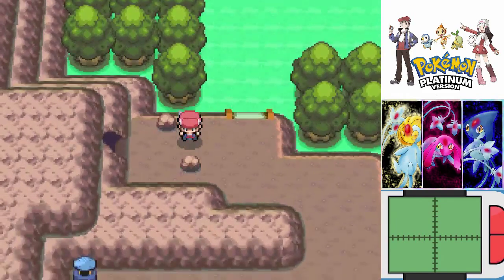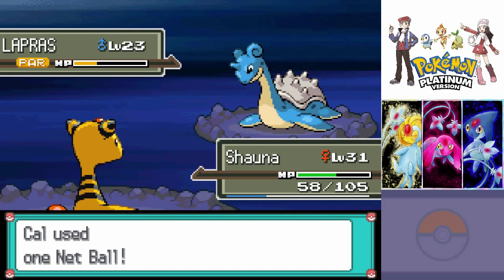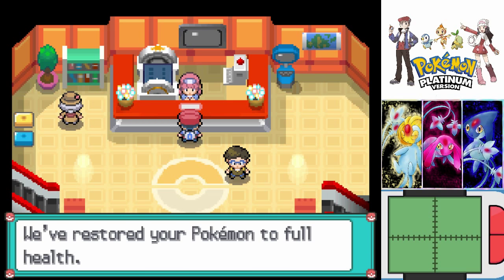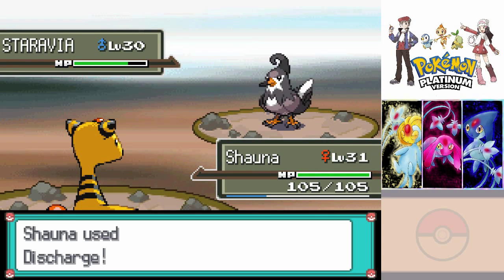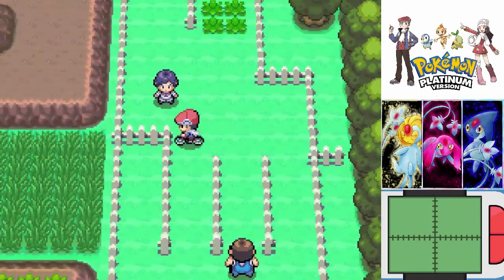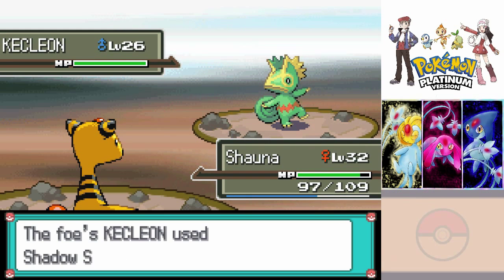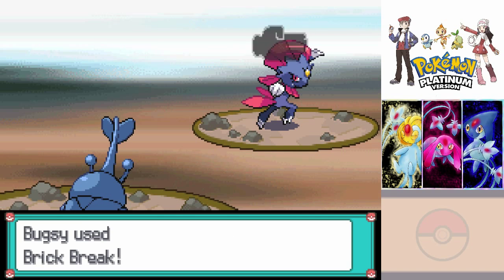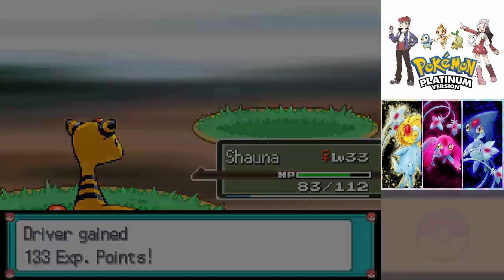Let's Play Pokémon Platinum (Random Nuzlocke) #25 - Ferries In the Caves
Wherein we go down beyond Veilstone City to explore what lies below! I dunno if you can go past Lake Valor atm, but we did catch a couple of new Pokémon at least. I really want to try and fit the first one into the team, I just have to find a spot for him... but I need names for them so let me know in the comments!